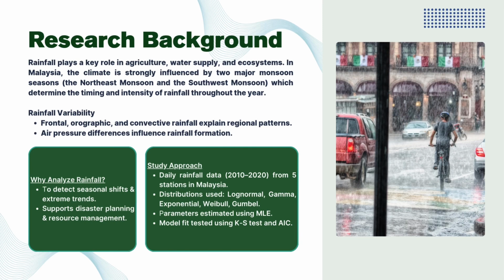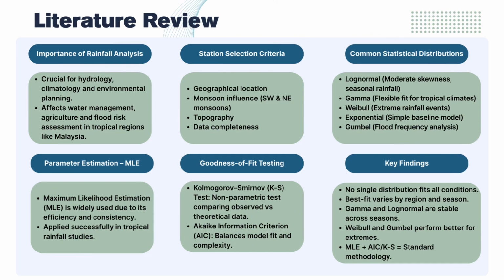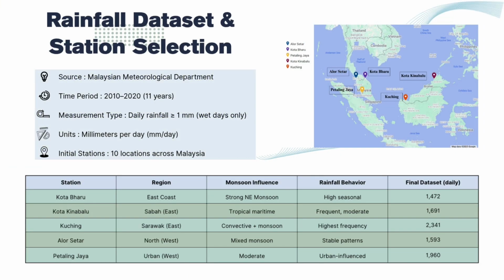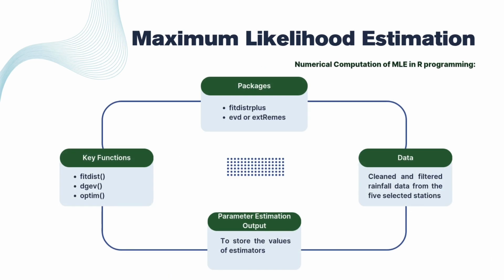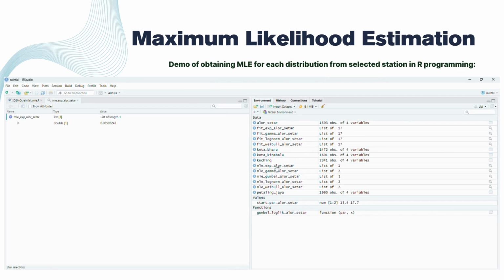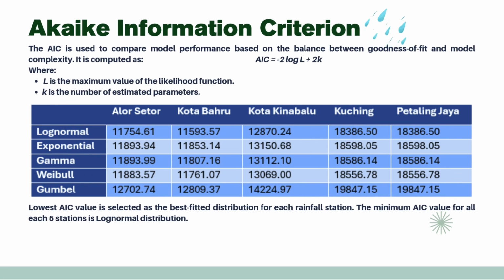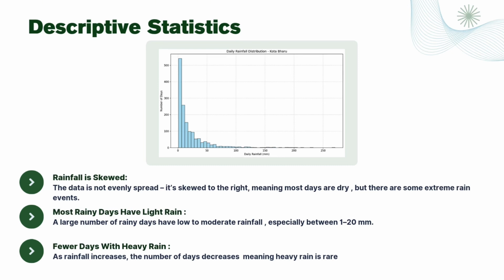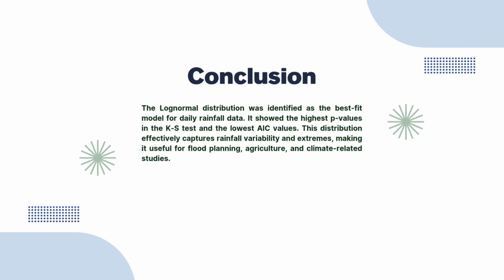VIDEO PRESENTATION GROUP 2 (NO CAPS, JUST STATS) - INFERENTIAL STATISTICS SSCM 3153